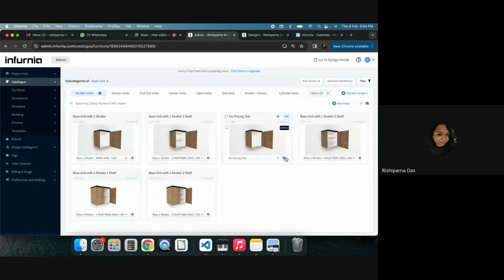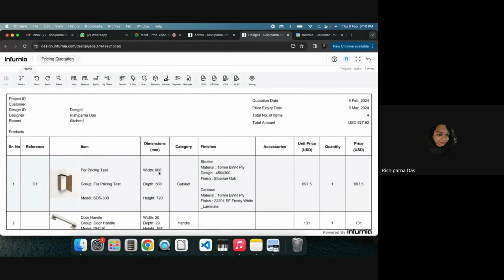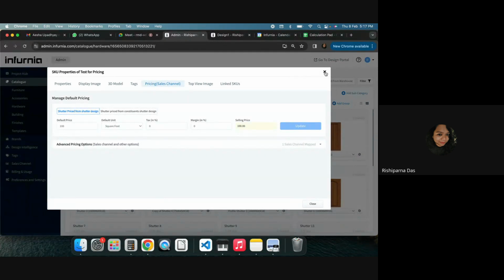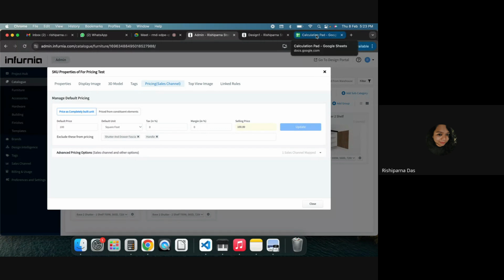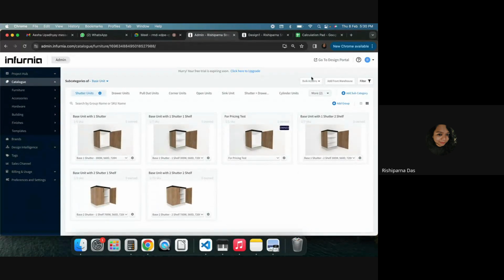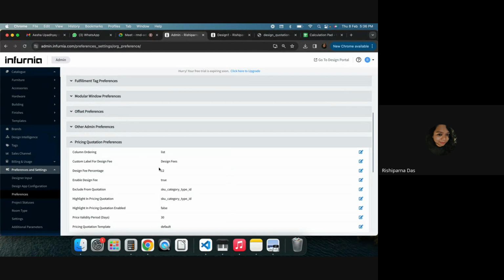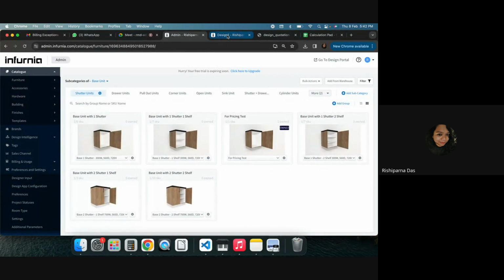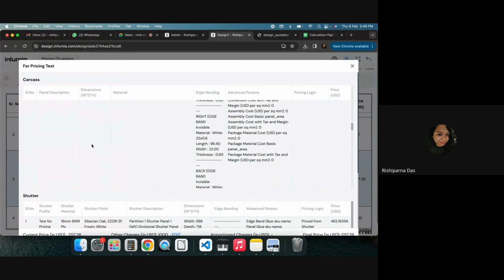Basic Pricing Setup | Weekly Webinar | 08-02-2024